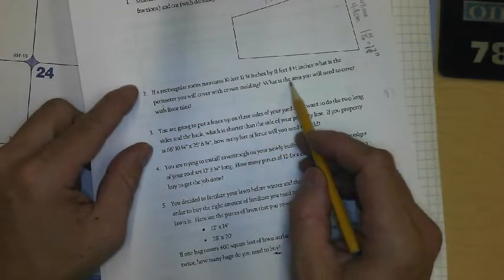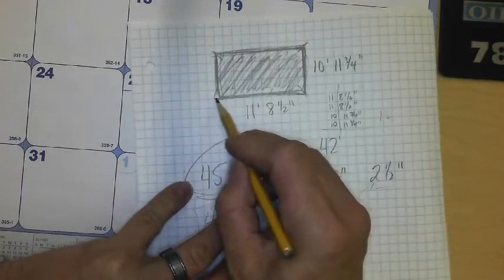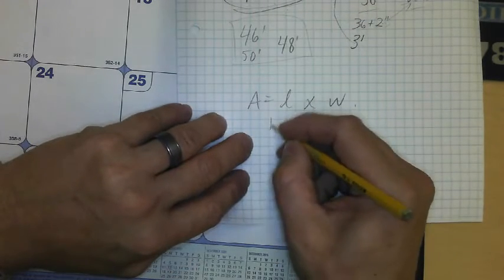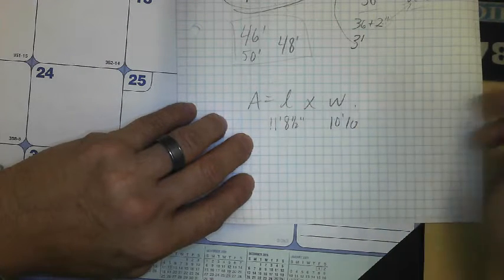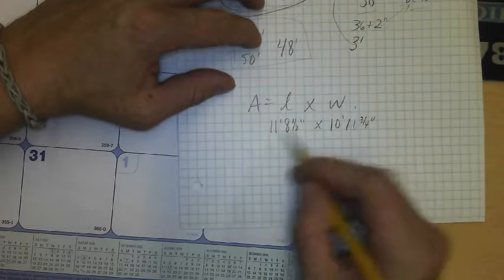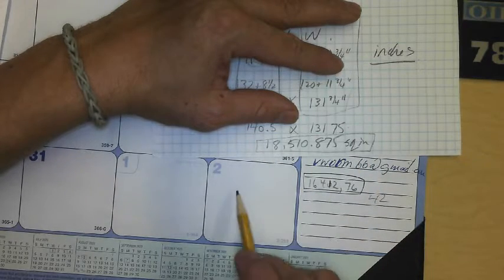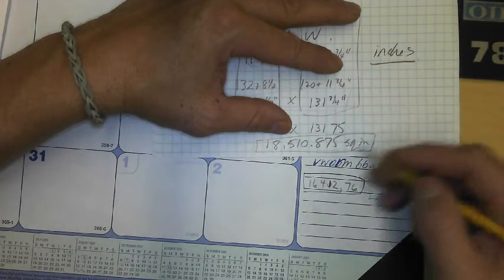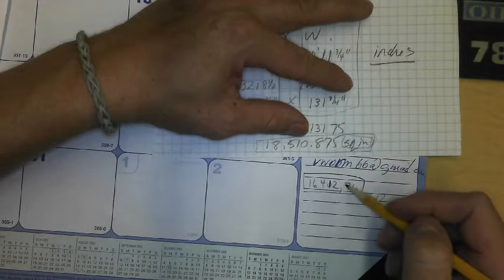Grade 9 Measurement Answers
Measurement assignment answers